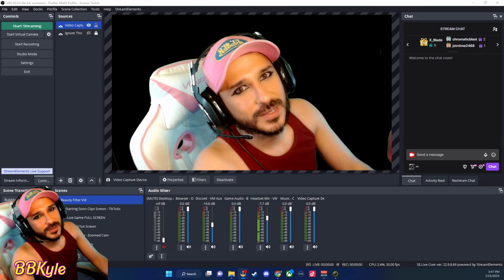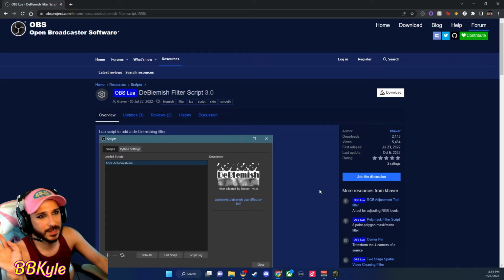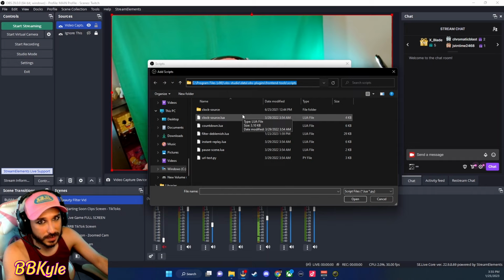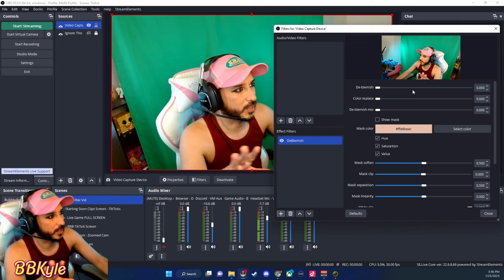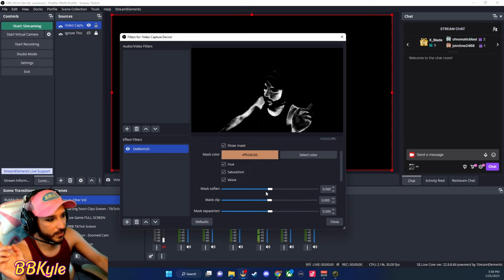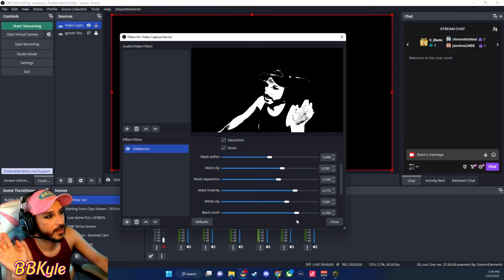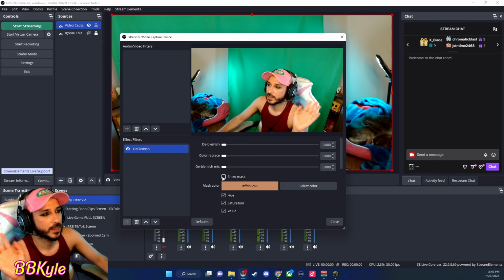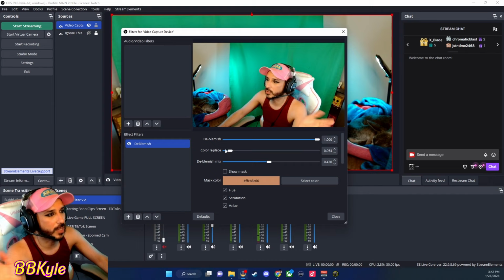Add Beauty Filter to OBS Studio WITHOUT using Snap Camera!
When I heard about Snap Camera getting shut down, I knew that I couldn't be the only one that was going to need an alternative to the skin filter options they had available.

I discovered a new option after a lot of investigating and wanted to make sure that other people knew where to find it as well.

To download the DeBlemish Filter Script for the skin-smoothing beauty filter on OBS Studio, head to:

Extract the file.

Copy or move the .lua file into your OBS scripts folder. Mine was:
C:\Program Files (x86)\obs-studio\data\obs-plugins\frontend-tools\scripts

Then, head to the tools menu in your OBS program and click Scripts.

Go to the + sign there to add the file and then boom, it's installed.

SIDE NOTE:
This video was inspired by @nuttylmao's video about Snap Camera shutting down.
Also, shout out to @StreamScheme and @Senpai for always insisting that Twitch creators make YouTube videos. They inspired this as well. haha

I hope you had fun learning how to install a beauty filter onto OBS Studio without using Snap Camera and hopefully I get the chance to see you at one of my live streams!